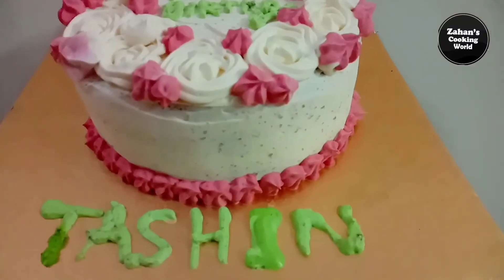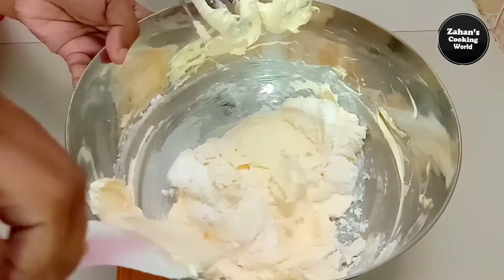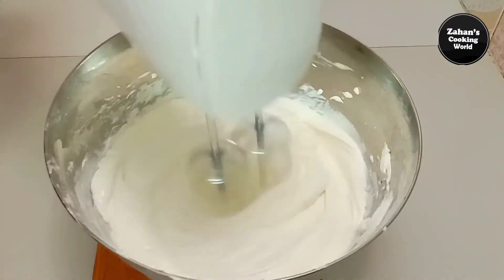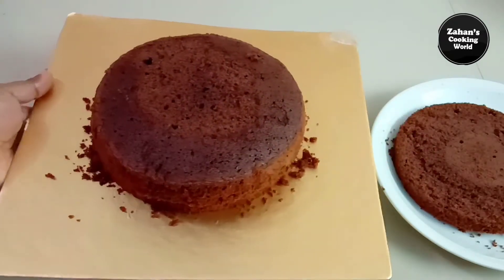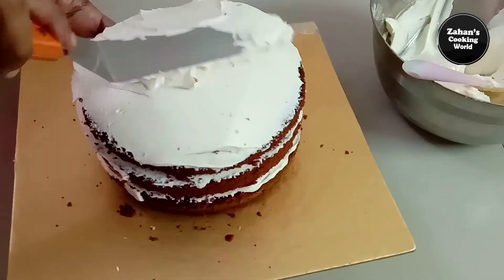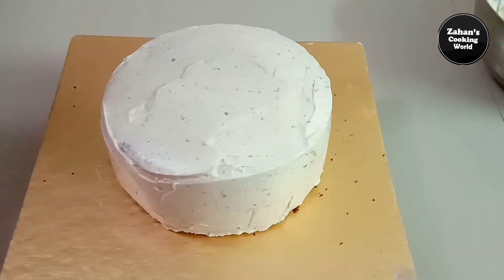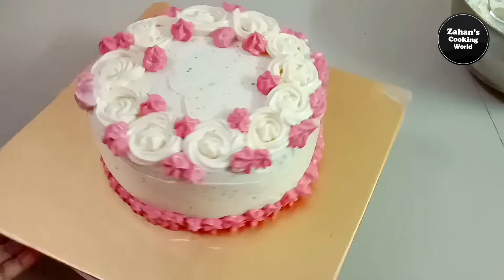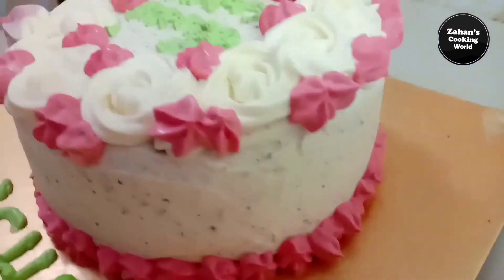Smooth Cake Decoration With Buttercream | Buttercream Frosting For Cake | Buttercream Recipe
Smooth Cake Decoration With Buttercream | Buttercream Frosting For Cake | Perfect Buttercream Recipe | For Beginners |

Sponge Chocolate Cake Recipe Without Oven |
Chocolate Cake Recipe For Beginners :

buttercreamicingrecipe,frosting,frostingcream,frostingrecipe,frostingwithoutcocoapowder,cakecake,cakedecoration,cake,chocolatecake,birthdaycake,howto decorateacake,homemadecake,homemadecream,youtubevideo,youtube,fyp,diy,trending,zahanscookingworld.